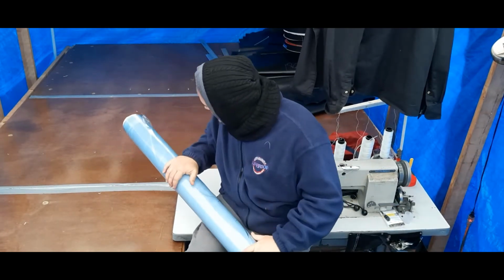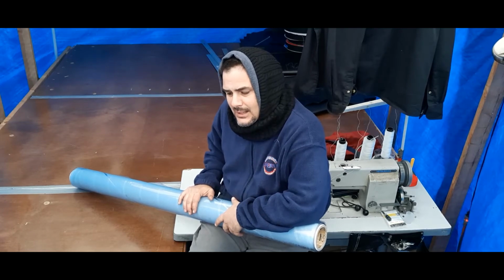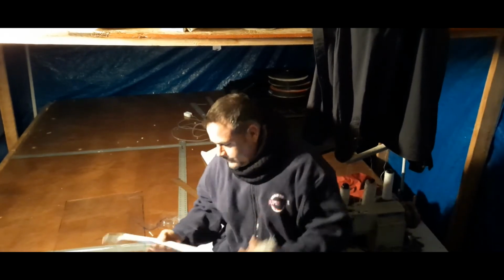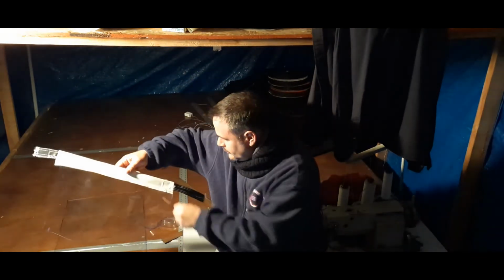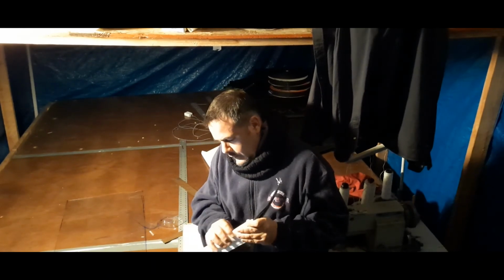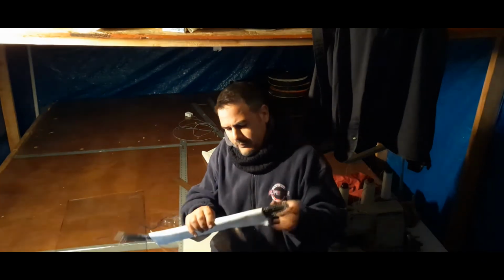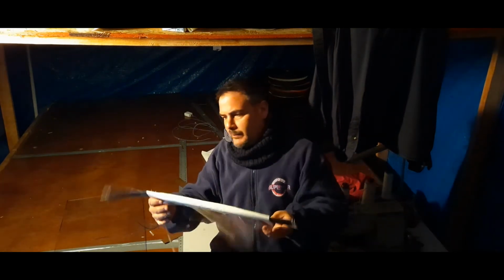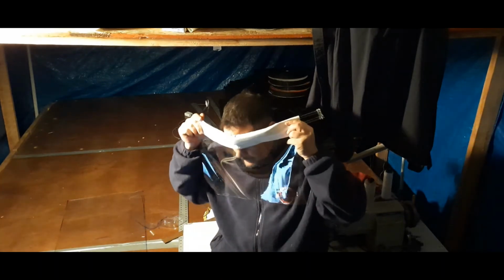Covid19: Diary of an American Inflatable Manufacturer ep5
In this episode of Covid19: Diary of an American Inflatable Manufacturer we watch Rich (owner of Superior Inflatables) design and build PPE (Personal Protective Equipment) medical face shield prototype, as well listen to Rich share his opinion on this moment in time.